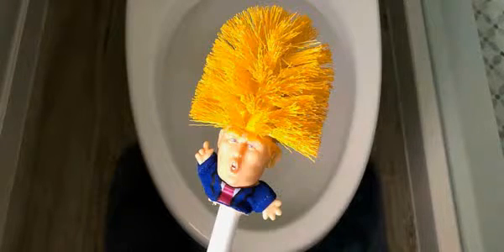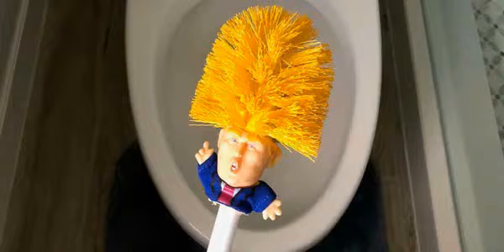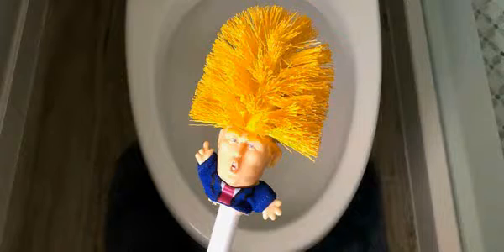Someone has made Donald Trump toilet brushes and you can buy them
And if you are looking for the latest must haves Including (Clothing, Fashion and gifts) at the most affordable prices, then check out